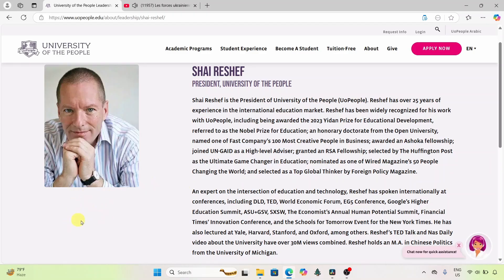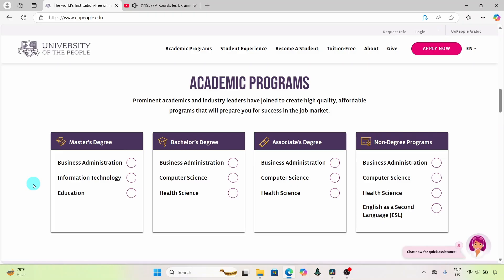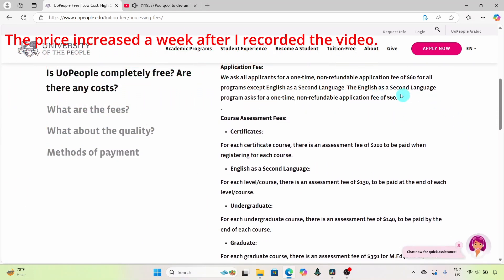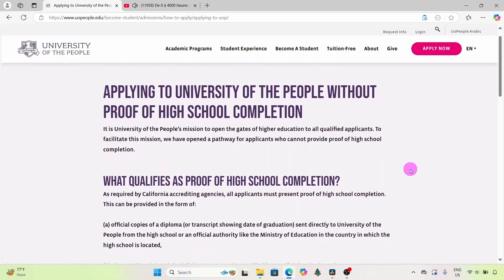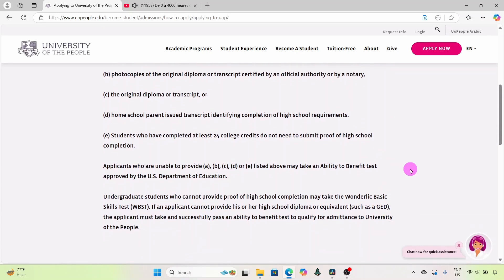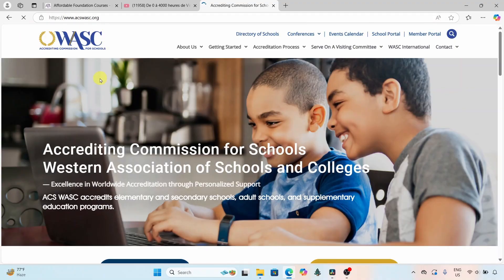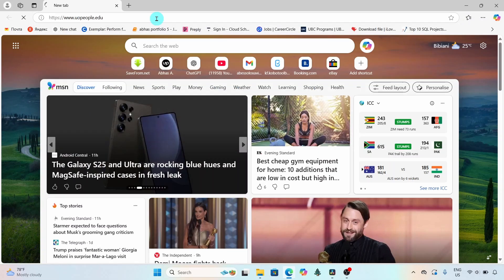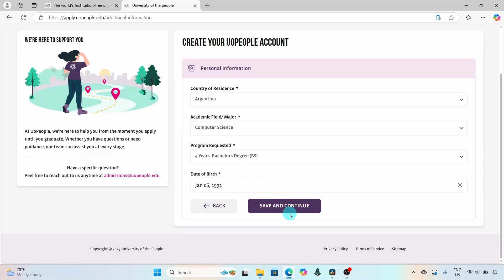Earn a FREE Accredited Online Bachelor’s Degree from an American University in 2025 in 2 years.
Earn a FREE Accredited Online Bachelor’s Degree from an American University in 2025 in 2 Years or less | UoPeople Guide

🎓 Have you ever dreamed of earning a high-quality, accredited bachelor’s degree without the financial burden? In this video, I’ll show you how to get a FREE American online degree from the University of the People (UoPeople)—fully accredited and 100% online.

🔎 What You’ll Learn in This Video:

1) What is UoPeople, and how does it work?
2) The pros and cons of a UoPeople degree for African students.
3) How to apply and secure a full scholarship to make your education completely free.
4) Tips to fast-track your degree and graduate in just 2 years or less.
I5) nsights into requesting your certificate and transcript.

🌍 This video is tailored to the realities of African students and professionals who aspire to further their education and career without breaking the bank.

📢 About Me:
I’m Abhas, a data scientist at Rainforest Builder, and I’ve completed my associate degree at UoPeople. Now, I’m finishing my bachelor’s in computer science. This channel is all about sharing practical advice and real-world opportunities to help Africans thrive in the growing global data and education markets.